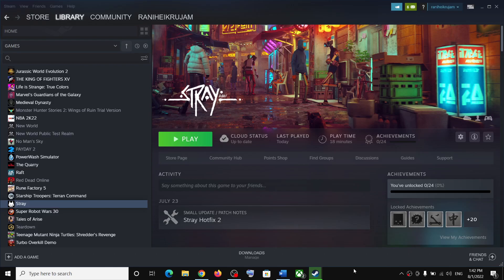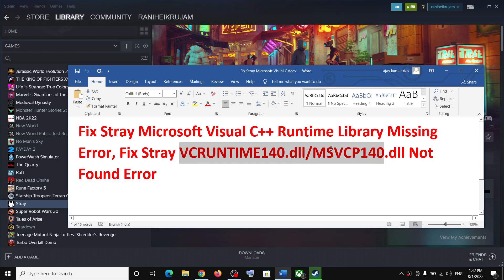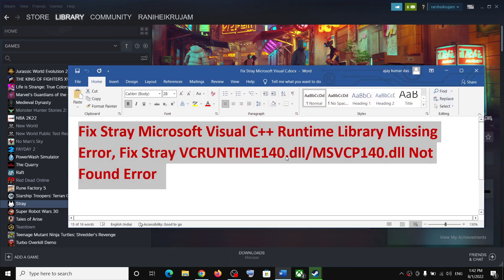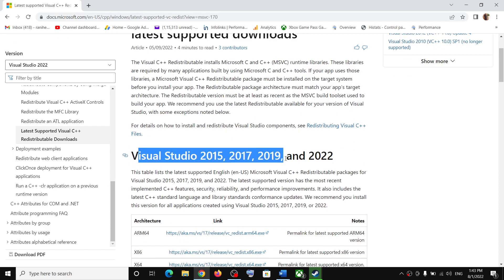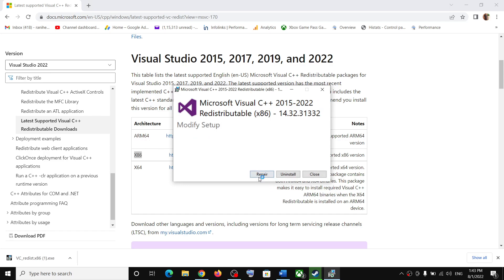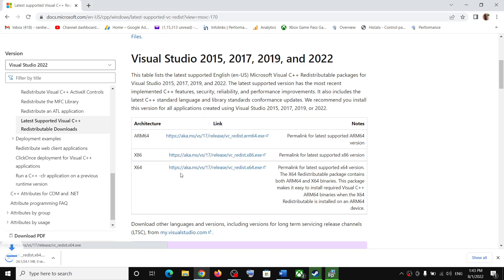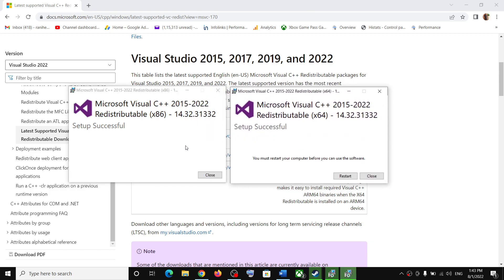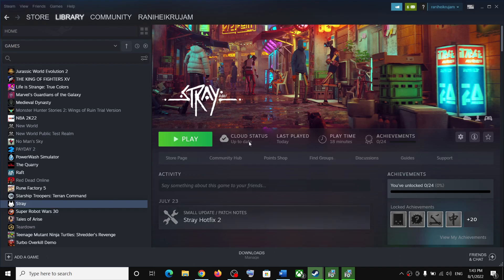Fix Stray Visual C++ Missing Error, Fix Stray VCRUNTIME140.dll/MSVCP140.dll Not Found Error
Fix Stray Microsoft Visual C++ Runtime Library Missing Error, Fix Stray Error The code execution cannot proceed because VCRUNTIME140_1.dll/MSVCP140_1.dll was not found On Windows 11/10 PC